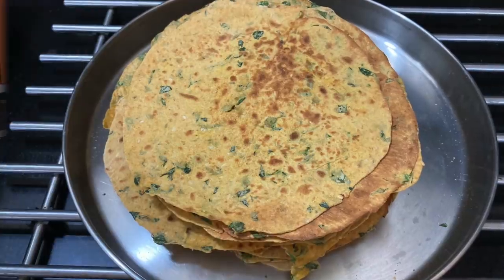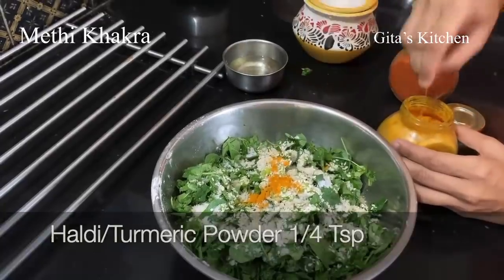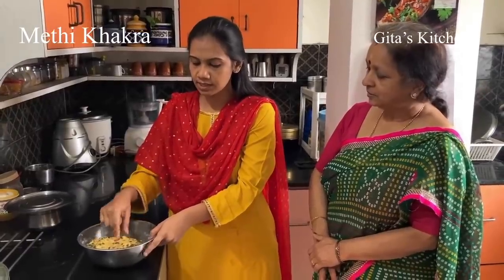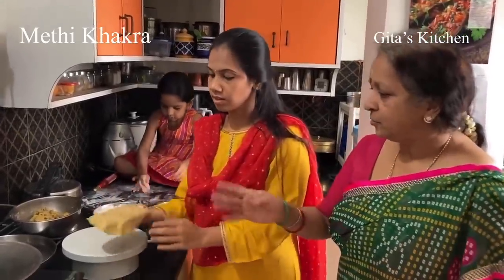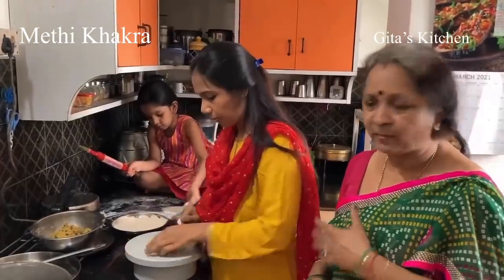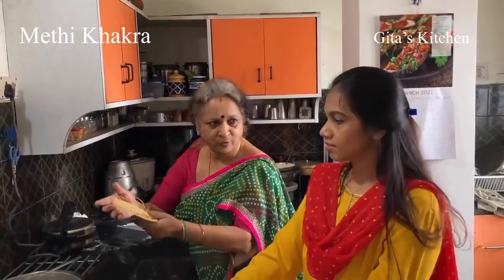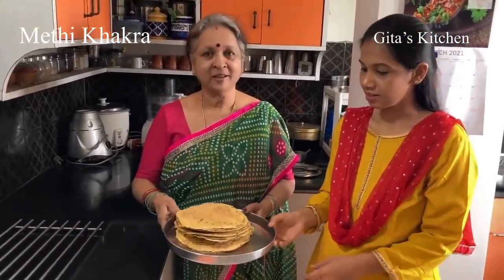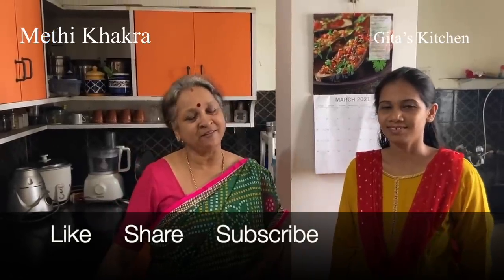Methi Khakra ! Tasty tea time/Travel Snack !!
Khakra is a very tasty dish which can be made ahead of time and stored for upto two months. This can be had along with tea as an evening snack and also great for taking on travel.It can be had plain, with pickle or even as a khakra chaat
Ingredients
 Sesame seeds/ Til white  2 tsp
Methi/Fenugreek leaves 1 large bunch

Wheat flour/atta
roti maker
iron roti tava